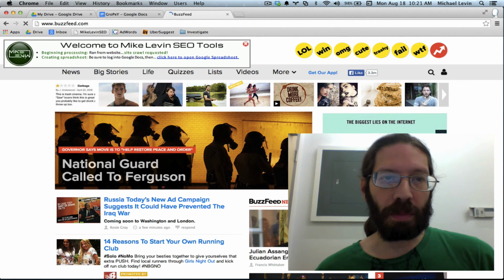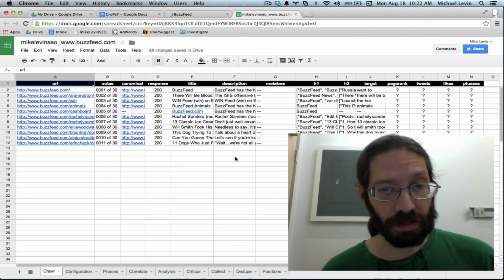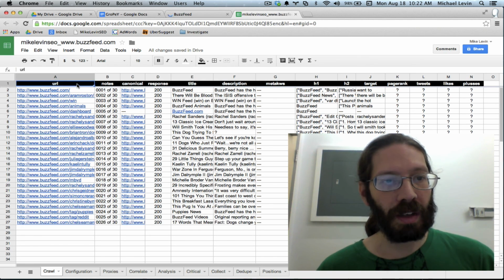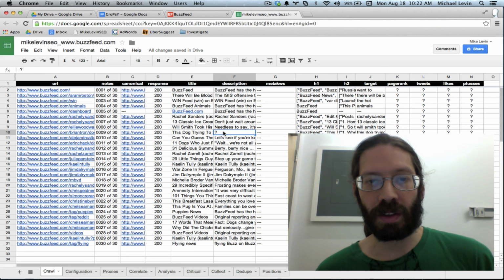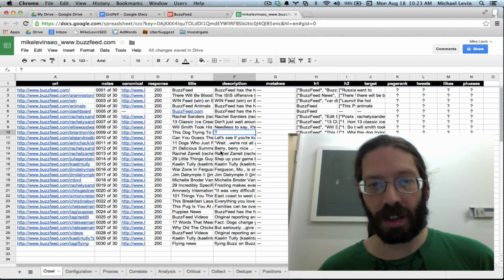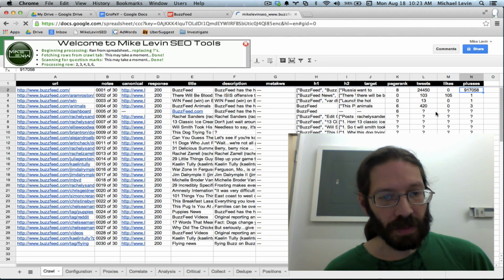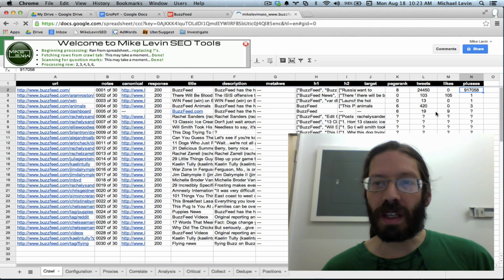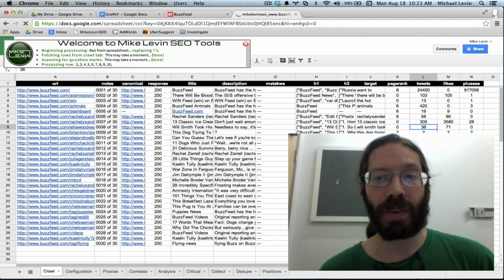The Video Before The Video You've All Been Waiting For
I've clearly been leading up to something here. All this Levinux, Pi, vim and git stuff is just to ensure you've got nearly timeless code execution environments for your Python code. What Python code? Watch and see. It'll be a killer app for SEO, Social Media, among other fields where you have to monitor and make decisions based on data.